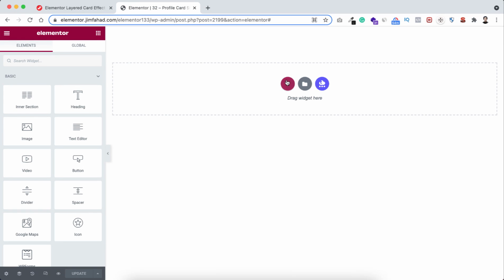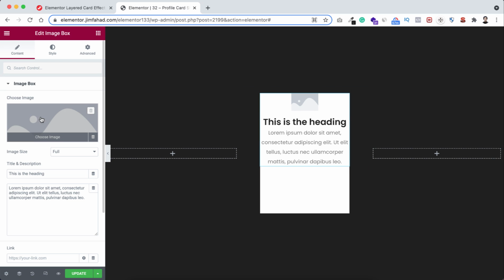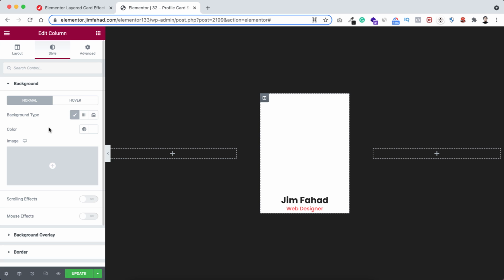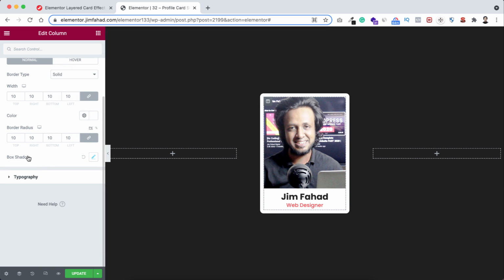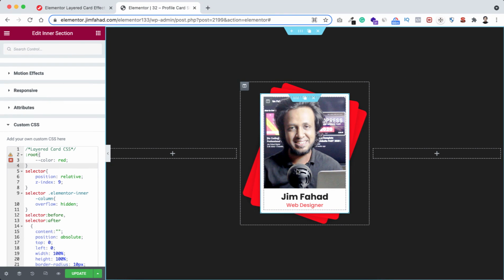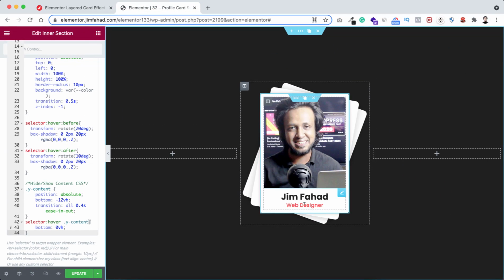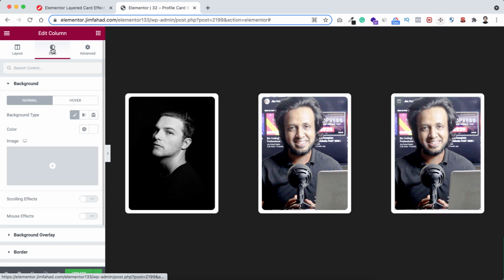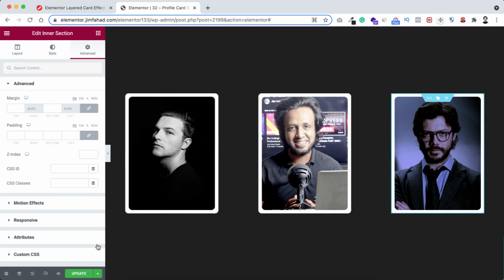Elementor Layered Card Effect on Hover | WordPress Elementor Pro tutorial | Elementor Tips & Tricks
In this tutorial, I'll show you How to Make an Amazing Layered Card Effect on Hover using Elementor PRO 🔥 No additional plugin is required!! WordPress Elementor Pro Tutorial. Elementor Tips & Tricks Tutorial!

TIMESTAMP:
0:00:00 Overview
0:00:35 Card Layout Design using Elementor
0:05:12 Layered Card Effect using Custom CSS
0:07:13 Show/Hide Text using Custom CSS
0:10:00 Make Layered Card Effect Responsive

About:
8 Million+ website owners started using the Elementor page builder. I'll show you the easiest way how you can create your personal resume website using Elementor Page Builder yourself.